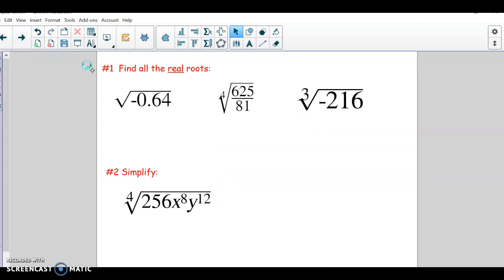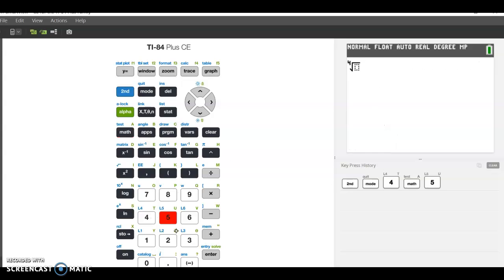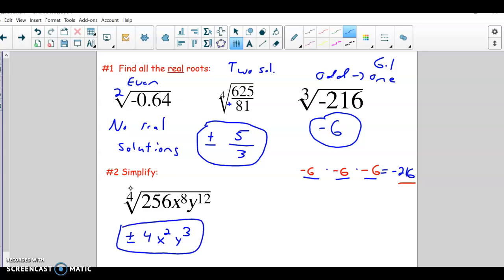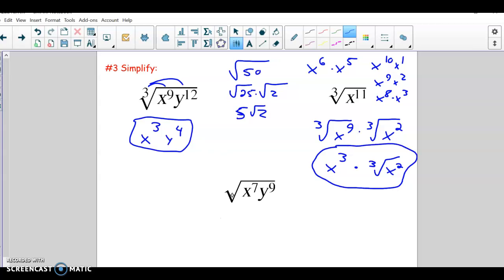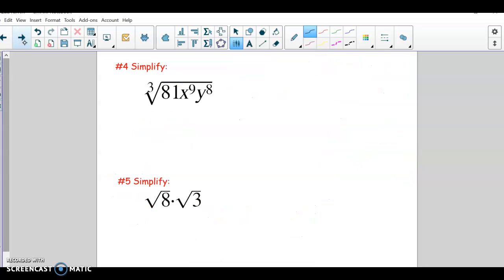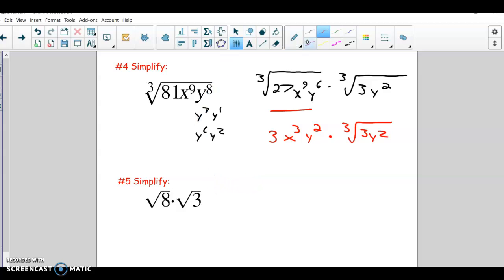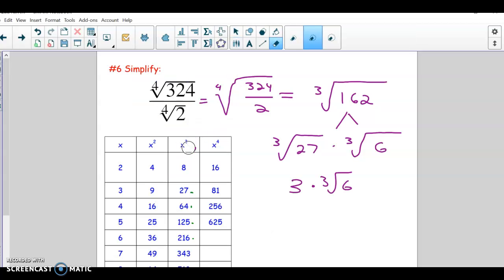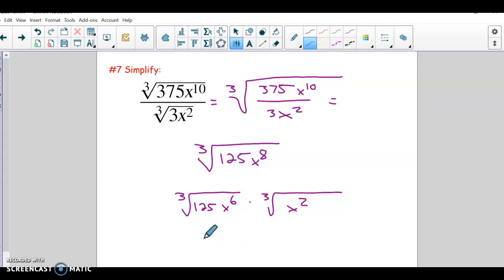Review for Quiz 6.1 to 6.2